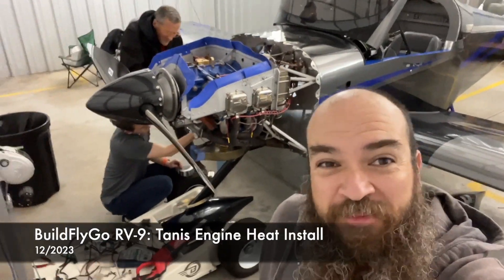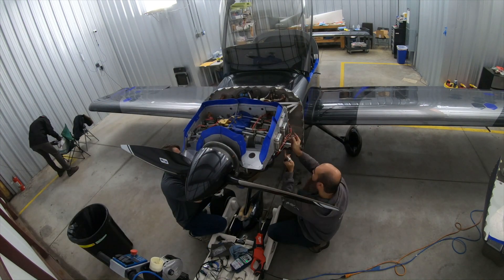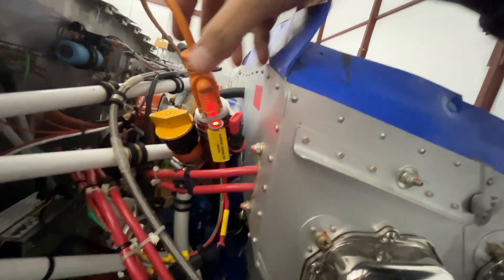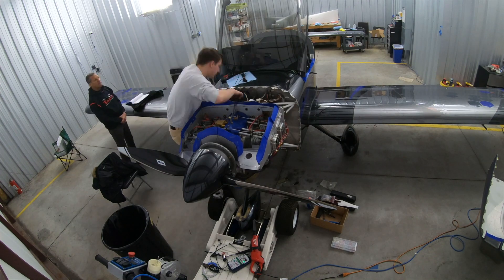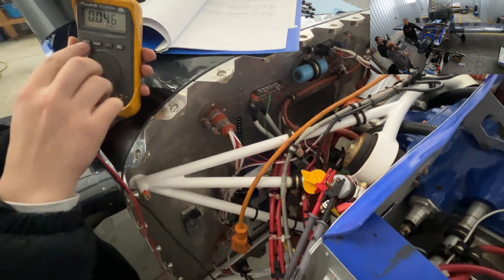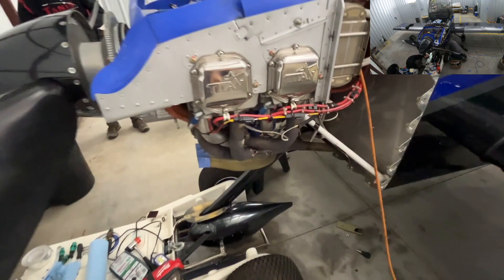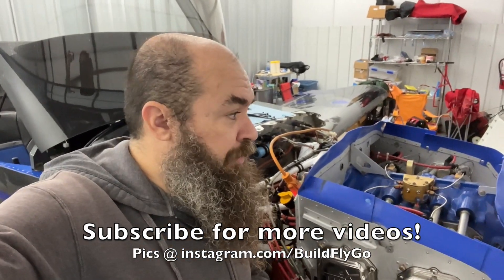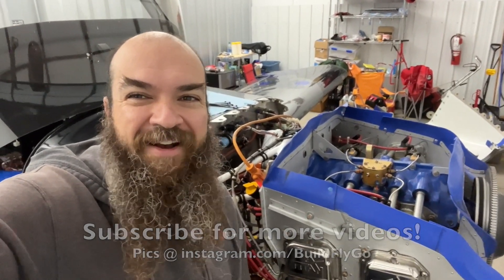BuildFlyGo RV-9A - Tanis Engine Heat system Installation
So while Tanis was here, we discussed the engine heat system on our RV-9A and how we have been using the airplane. We use it almost exclusively as a "keep the plane ready to fly" system and decided the Tanis system was a better fit. Tanis is happy to swap out the old setup for their system, and we fit it in right after getting the RV-10 done! Thanks Tanis!